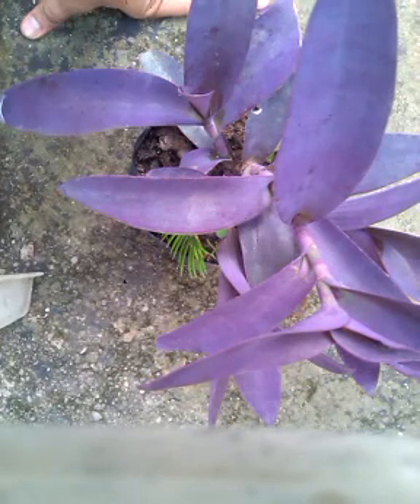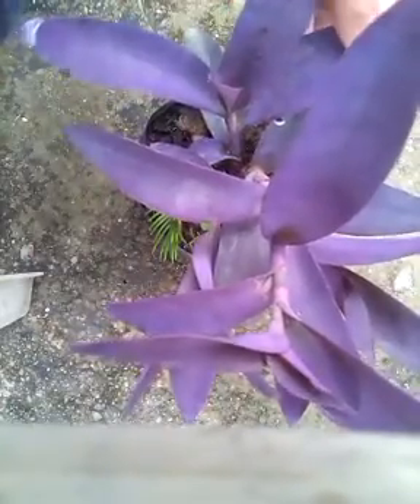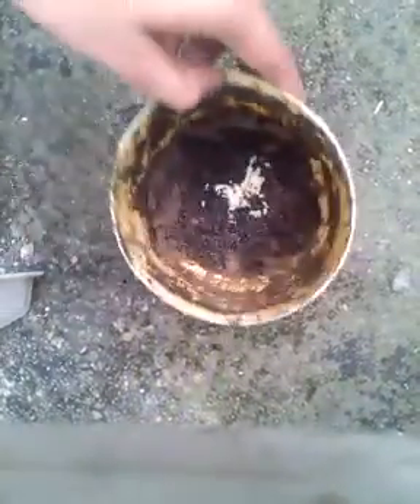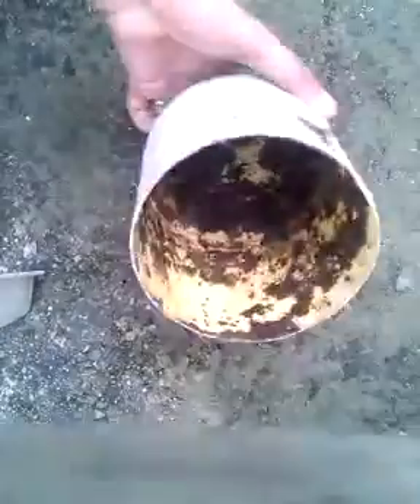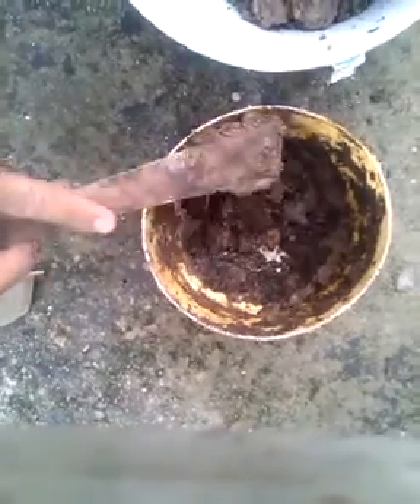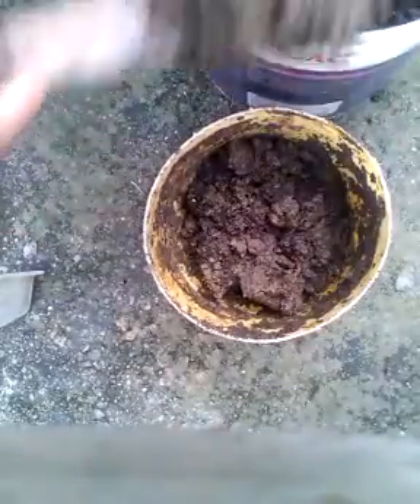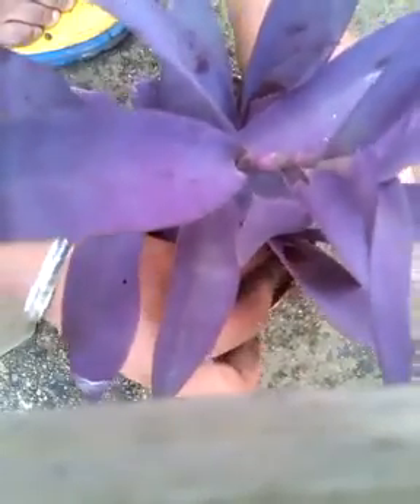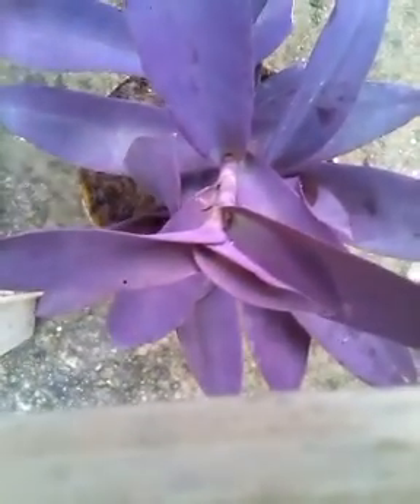35nursery se purple heart plant laye aur pot mein lagana sikhe from akash mehra jai mata di home pot